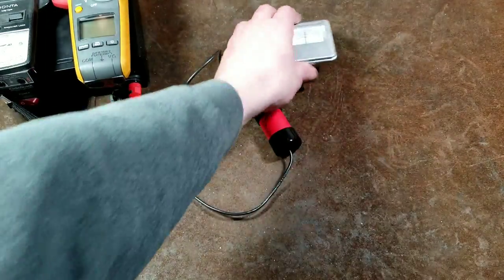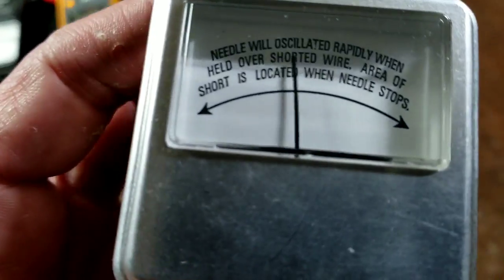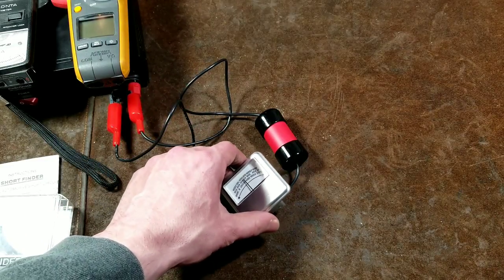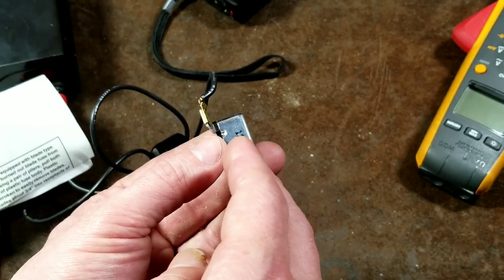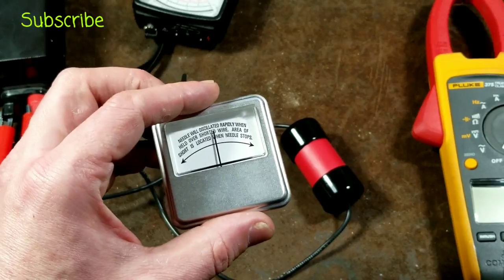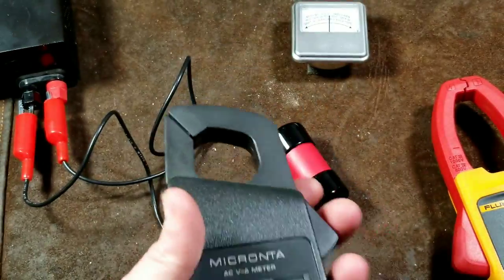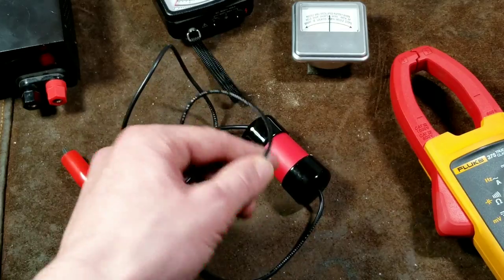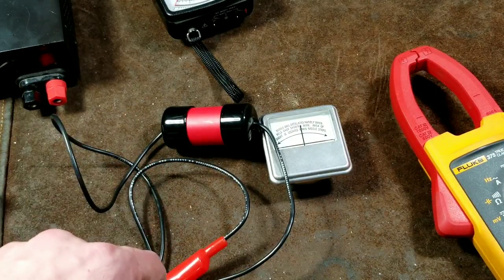S&G Tool Automotive Short Circuit Finder Review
Here is a review of the 25100 inline thermal relay based 12 volt short circuit finder/detector. . .